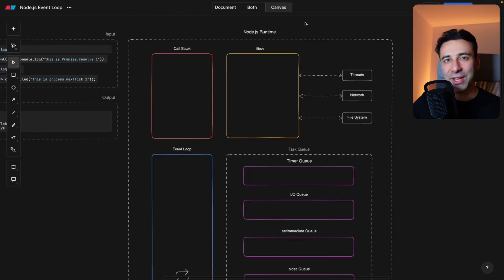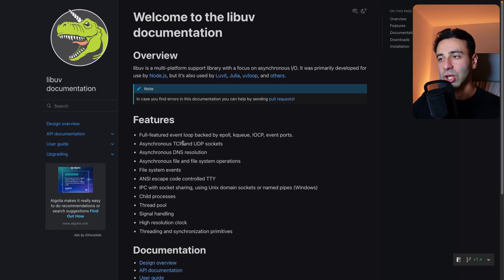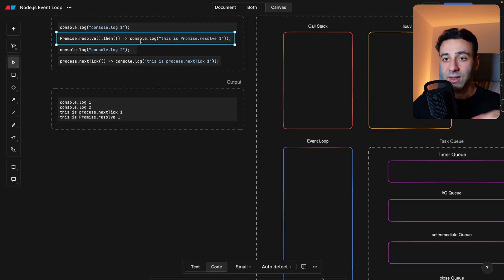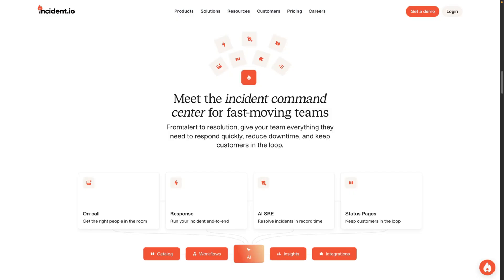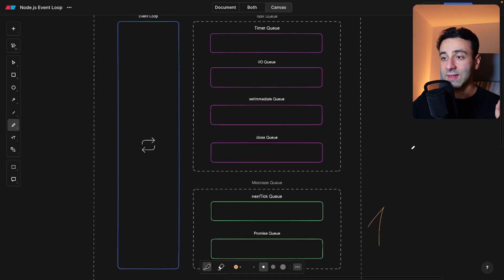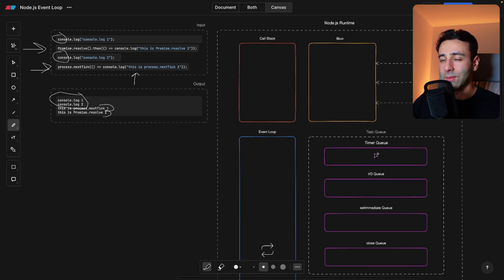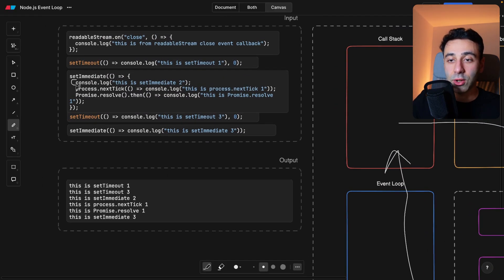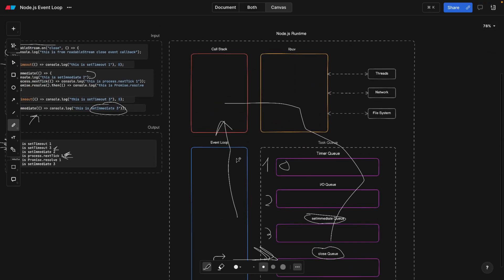This is how the Node.js Event Loop really works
Learning how the Node.js Event Loop works is a must for every experienced developer. We're going to learn how the Call Stack works, what libuv does for asynchronicity, in what order are async tasks executed in Task Queues and Microtask Queues and much more.

🕒 Timestamps:
0:00 What does the Node.js runtime look like
1:11 Call stack
1:33 libuv
2:20 Task queue
2:37 Microtask queue
3:00 Execution order
5:18 incident.io
7:14 Execution order of queues
8:25 Exercise 1
9:57 Exercise 2
11:06 Exercise 3